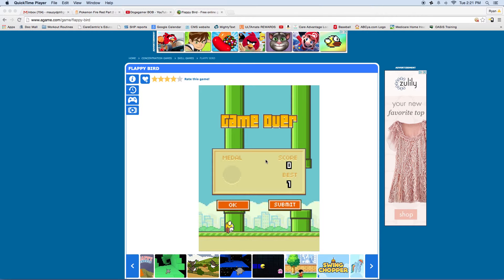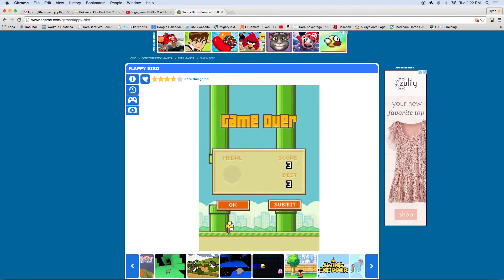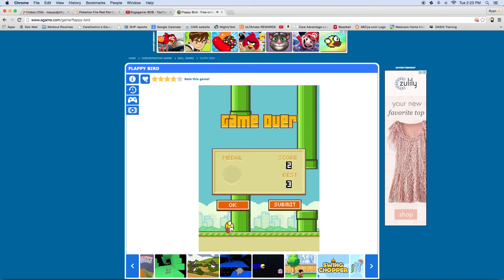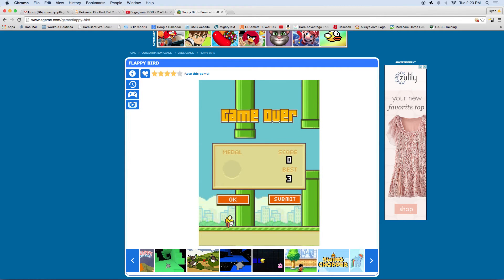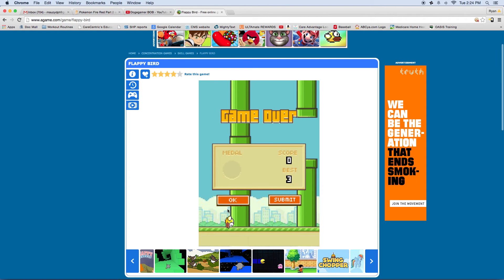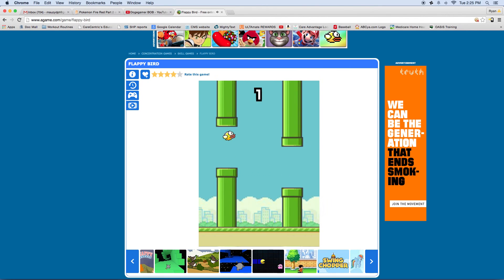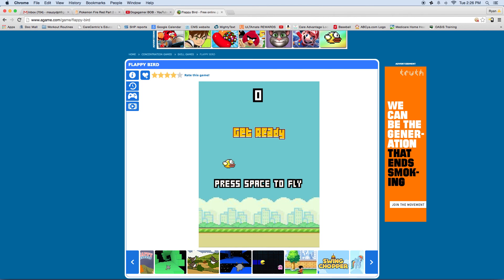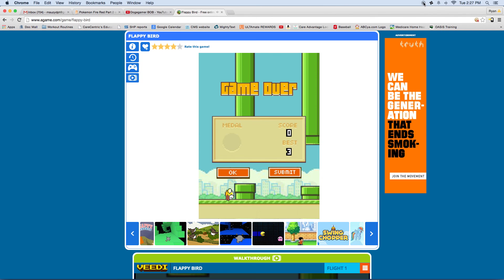Flappy bird gameplay Trollers gonna troll